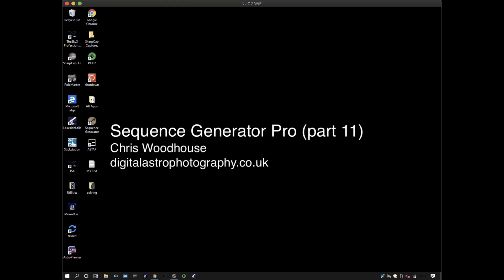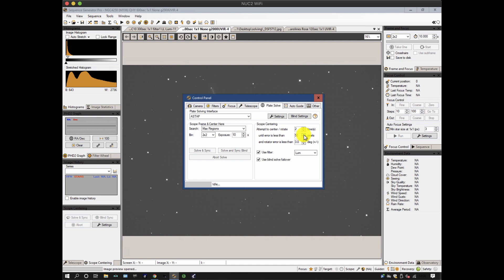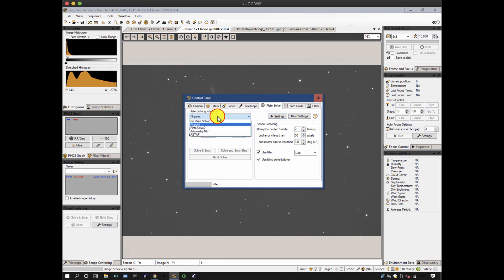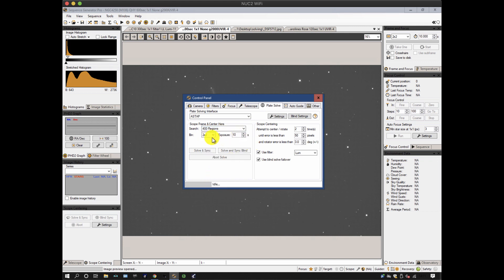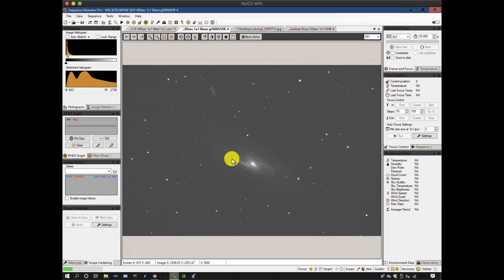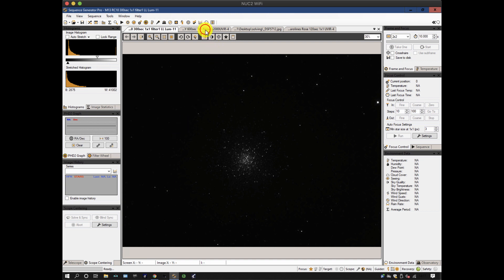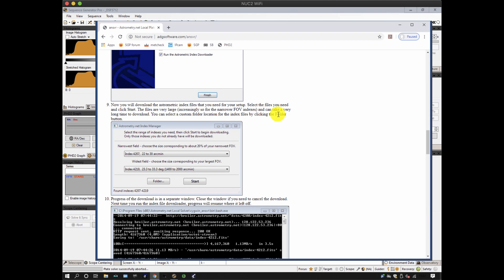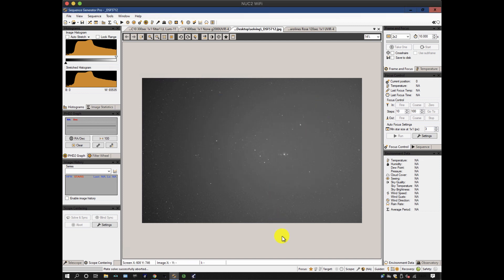Sequence Generator Pro (part 11) - plate solving tips and tricks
How to set up and use plate solving (astrometry) in SGP. Looks at the different applications, how to set them up and tips for difficult subjects.